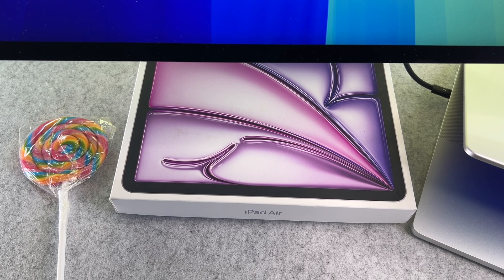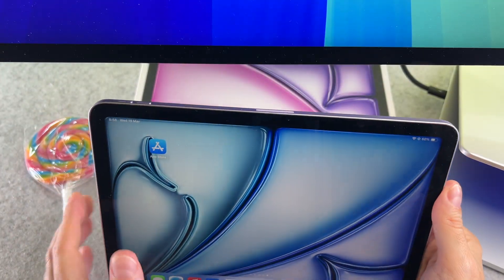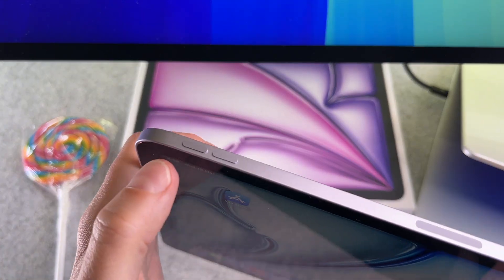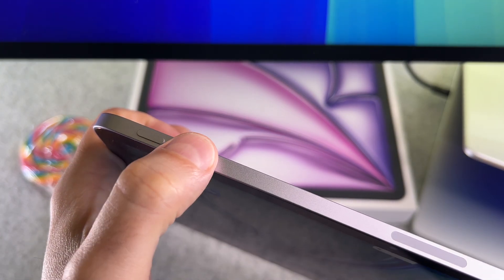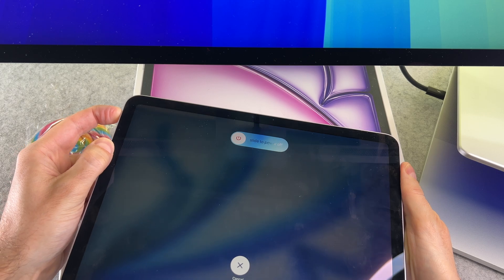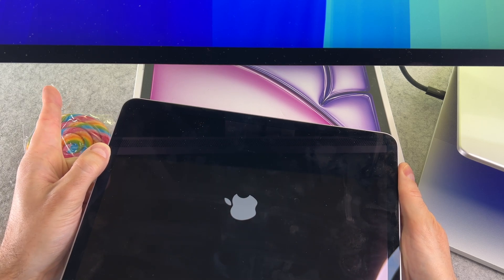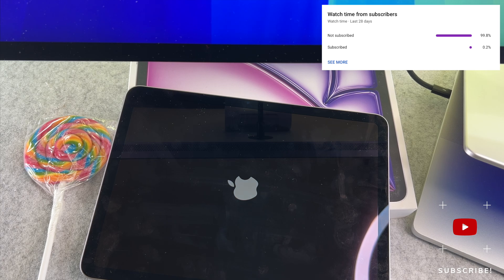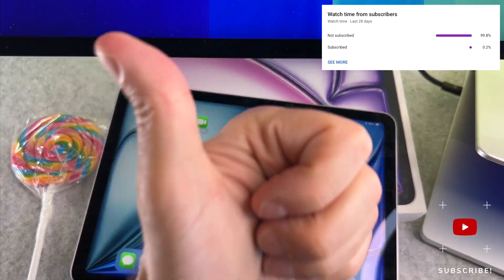Fix Touch Screen Not Working on iPad Air M1 M2 M3 - 2025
The Fix Touch Screen Not Working on iPad Air M1 M2 M3 video finally arrived to the channel!

00:00 - Intro
00:09 - How to fix frozen screen

I hope you will enjoy this iPad Air touch screen not working video and I hope you will learn something new.